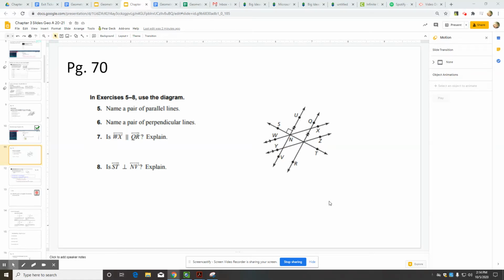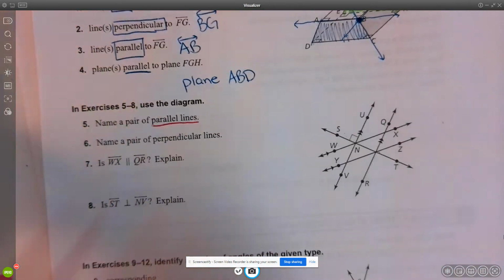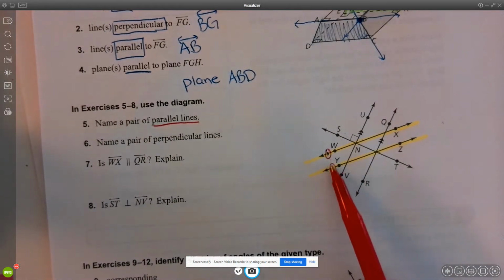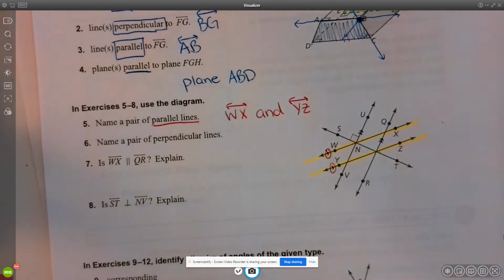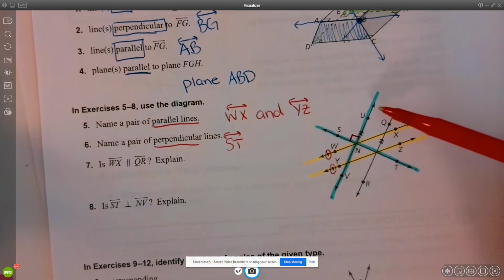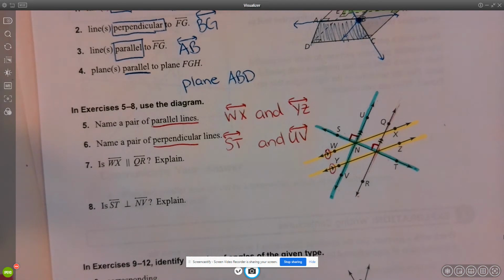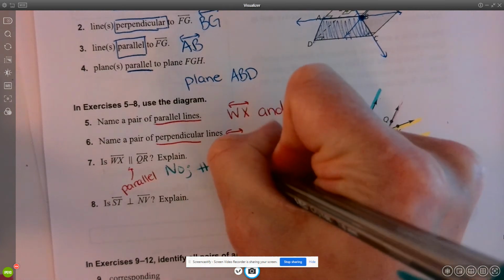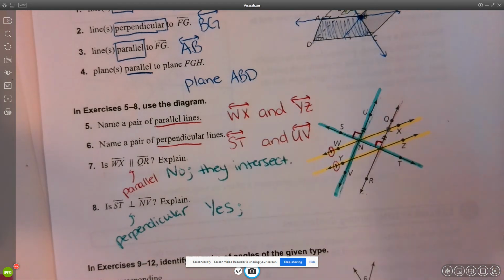3.1: Extra Practice #5-8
3.1: Extra Practice #5-8, pg 70